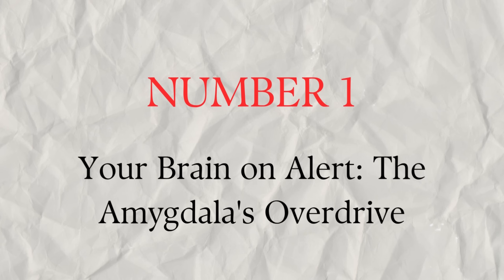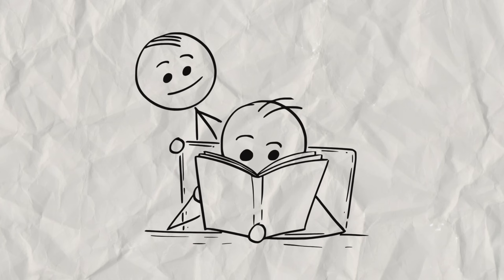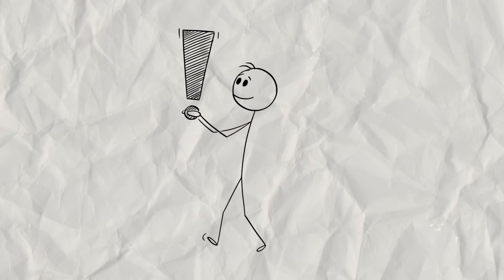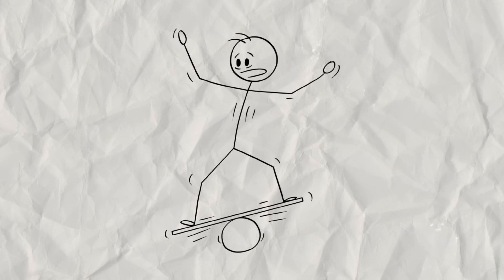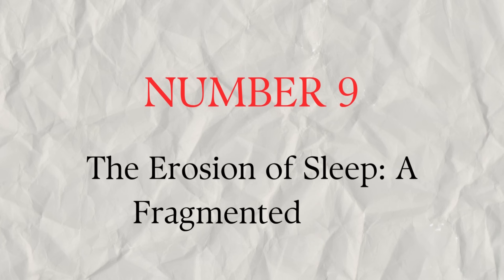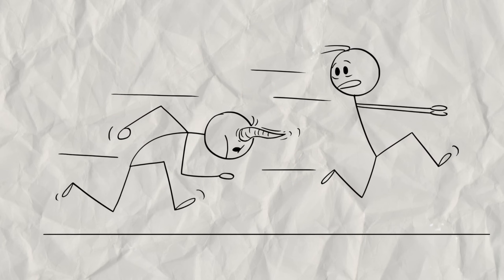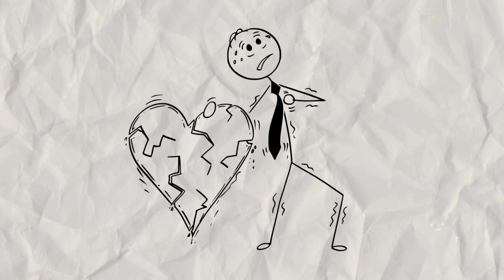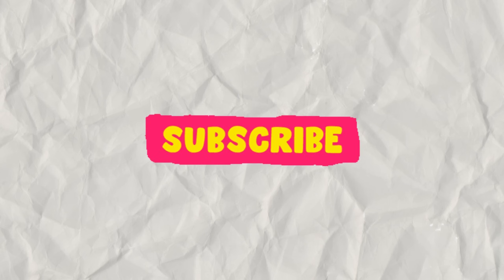What Trauma REALLY Does To Your Body?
We all think of trauma as something that lives in our minds, affecting our thoughts and feelings. But what if I told you it actually rewrites your biology? 🤯 Your brain, your hormones, your immune system, even your DNA – trauma leaves a physical imprint you might not even be aware of.

In this powerful video, we're pulling back the curtain on the hidden ways past experiences literally reshape you, from the inside out. This isn't just about mental health; it's about understanding the profound, often silent, physical toll that unresolved trauma can take. We break down 12 surprising ways your body carries the weight of your past, revealing the science behind why you might be feeling constantly on edge, struggling with sleep, or even experiencing unexplained physical pain.

Prepare to look at your own resilience, and the incredible complexity of your body, in a whole new light. This isn't just theory; it's a deep dive into the physiological changes that occur, helping you understand why certain struggles persist and how healing isn't just a mental game.

In this video, you'll discover:
🧠 How trauma literally changes your brain's structure and function.
⚡️ The sneaky ways chronic stress hormones impact everything from your sleep to your digestion.
🧬 The mind-blowing science of epigenetics and how trauma can be passed down through generations. (Trust me, #12 will make you rethink everything!)
💔 Why your heart and immune system might be silently suffering.

Understanding these impacts is the crucial first step toward true healing and reclaiming your well-being. Your body has an incredible capacity to recover, and knowledge is power.

What was the most surprising thing you learned today about how trauma affects the body? Share your thoughts and experiences in the comments below! 👇 Your insights help our community grow.

P.S. If you're grappling with toxic dynamics, you might find my last video incredibly insightful: "13 Things Abusers Do To Make You React - Then Play The Victim"

Sources:
1. Sleep Medicine Clinics: Walker, M. P., & van der Helm, E. (2009). Overnight therapy? The role of sleep in emotional brain processing. Sleep Medicine Clinics, 4(3), 395-408. (This refers to general research in sleep medicine regarding trauma, specific articles within the journal cover this broadly).
2. Rachel Yehuda's work on Epigenetics: For general information on her research, you can refer to publications from the Icahn School of Medicine at Mount Sinai or articles citing her work in reputable scientific journals. A good starting point for public understanding is her work on intergenerational trauma and PTSD, often found in neuroscience and psychiatric journals. Examples of her research include studies published in Biological Psychiatry, Molecular Psychiatry, and American Journal of Psychiatry.